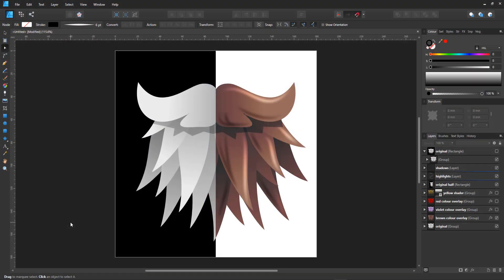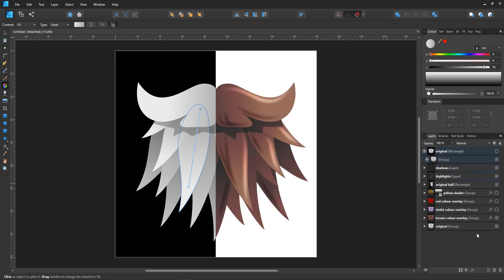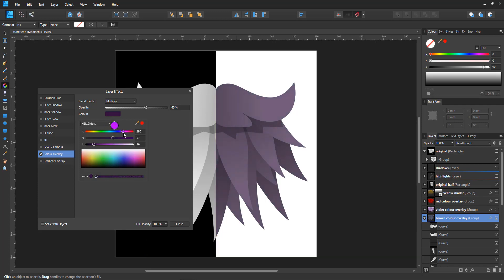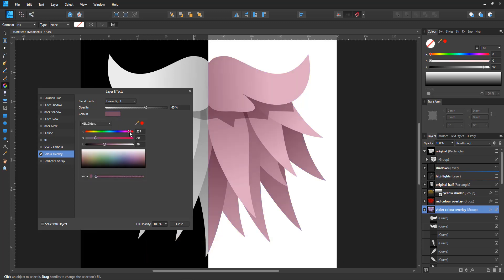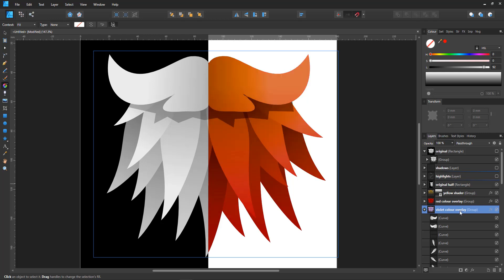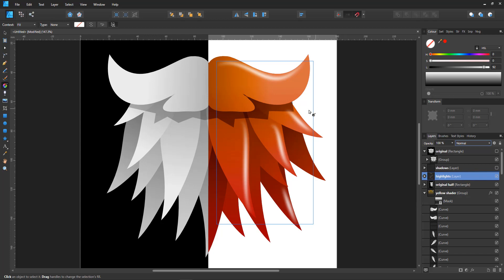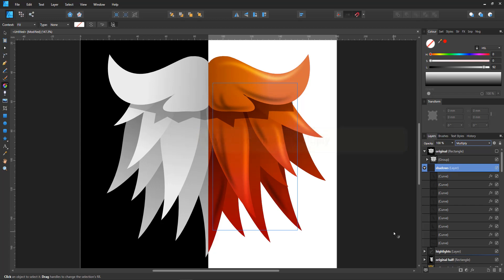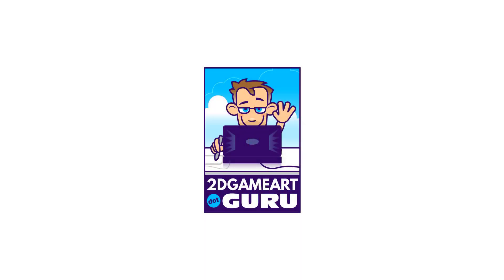Affinity Designer Tutorial - Quick Fix - Use Layer FX and Colouring Overlays for Quick Effects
This video tutorial for 2Dgameartguru.com explains the use of colour overlay as a quick meaning to create variations in Affinity Designer.

This video explains how easily colour elements in Affinity Designer with the layer effects - colour overlay and different blend modes. The standard setting normal will just put a solid colour on the shape and details and shading gets lost. Using blend modes like 'multiply', 'overlay' and 'colour' gives you options to quickly create colour variation.

For more gameart & vector design tutorials for Affinity Designer and Inkscape visit our